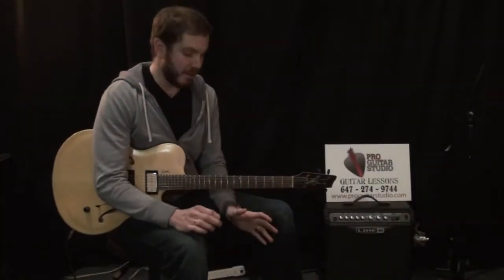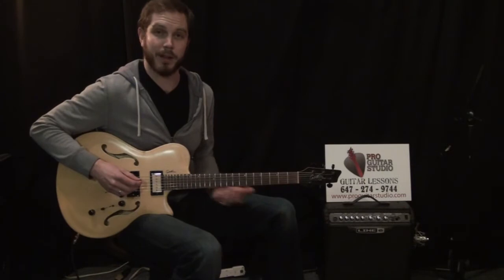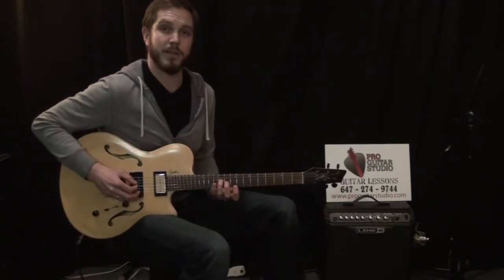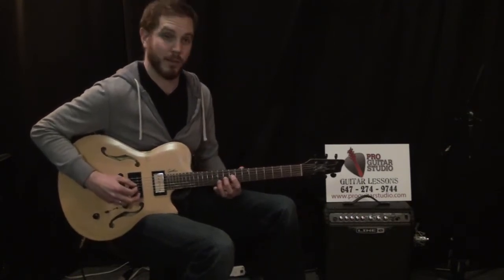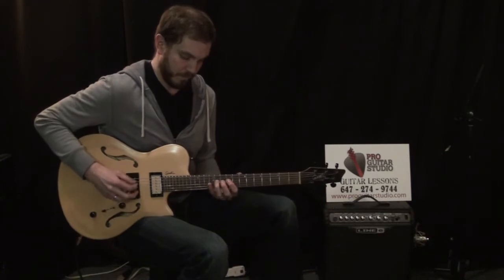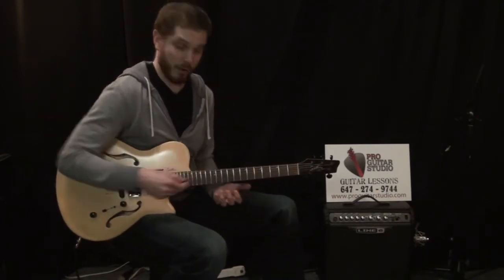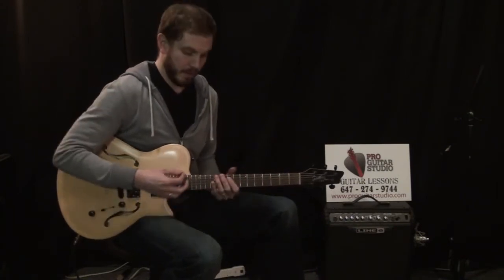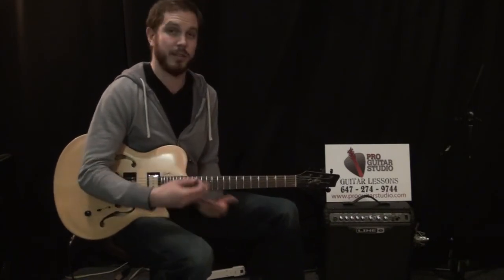Cool Licks: Simple Two-Finger Riff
Wanna learn how to make up your own licks like this? Find out how to get a free lesson with me